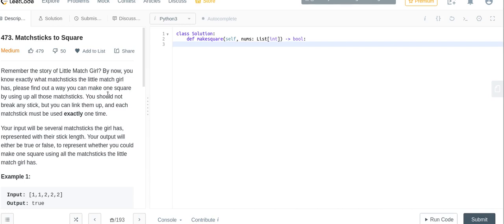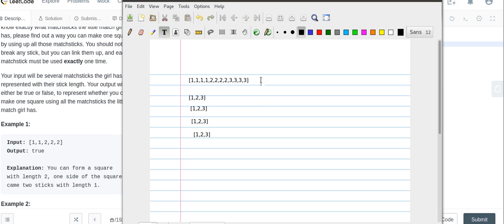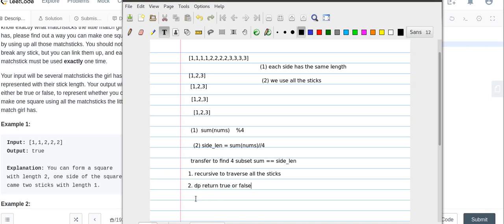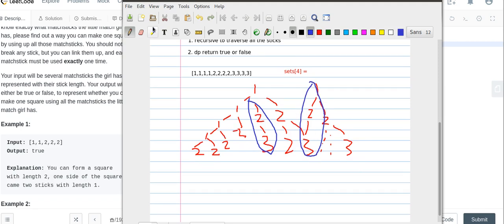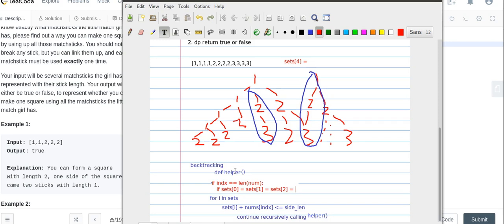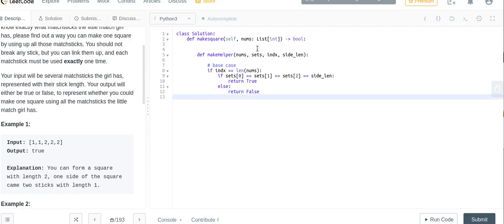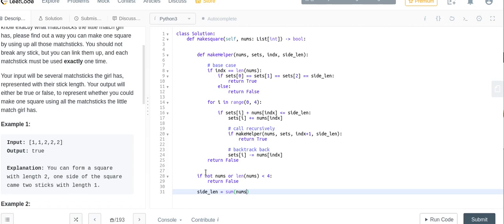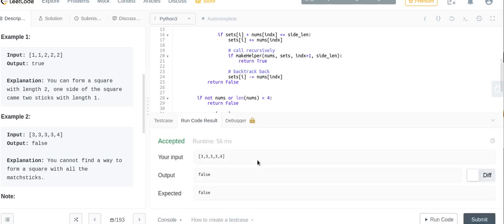Leetcode-473 matchsticks to square (DFS)